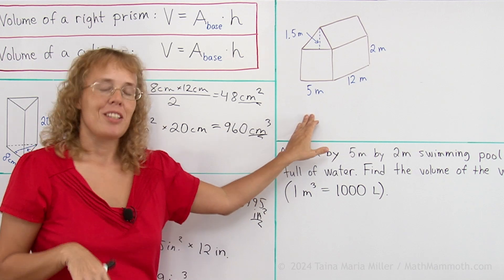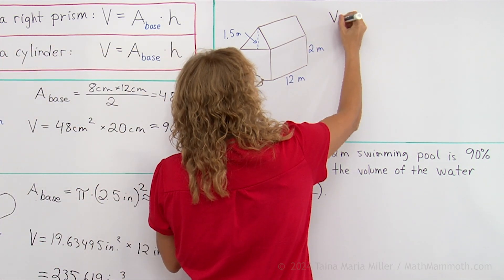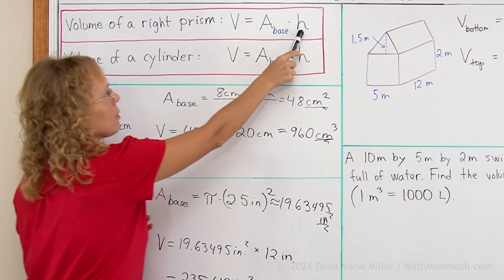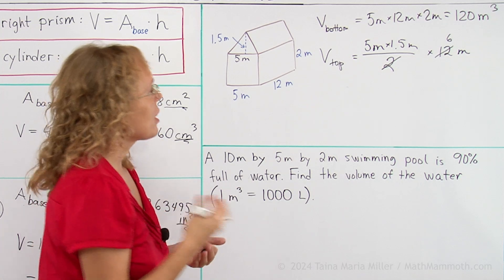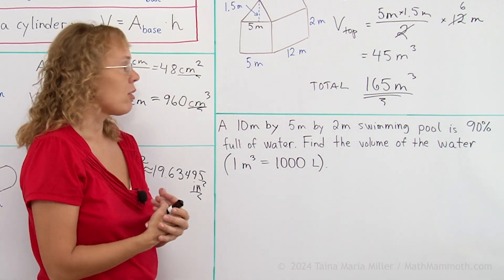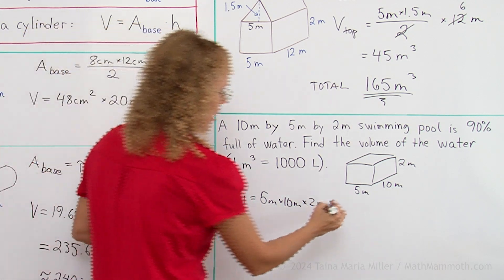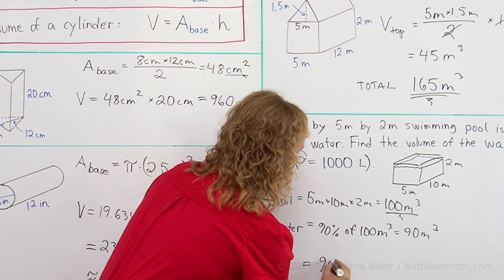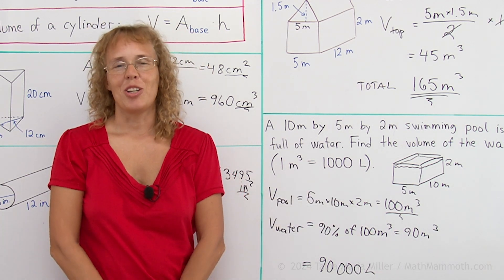Volume word problems (7th grade math)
The first problem involves finding the volume of a house. We do that in two parts: the bottom part is a rectangular prism, and the top part is a triangular prism. The second problem has to do with finding the volume of water in a pool.